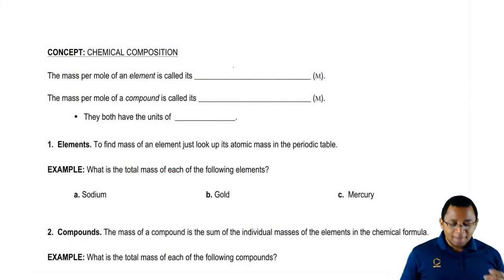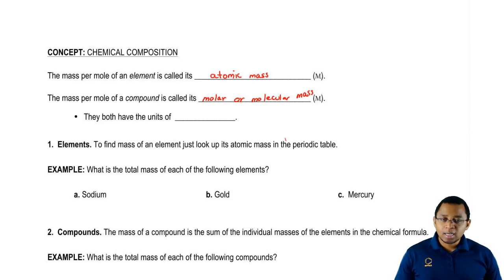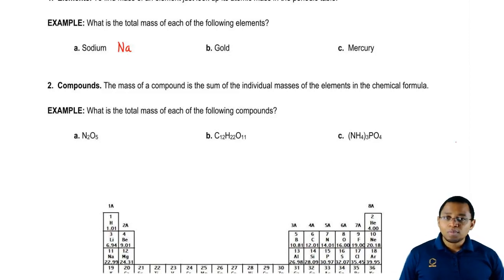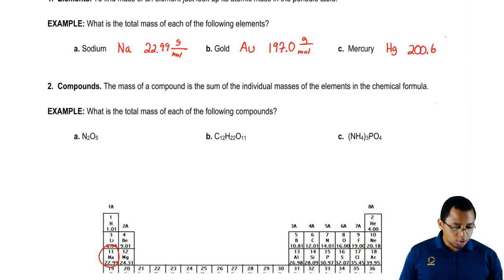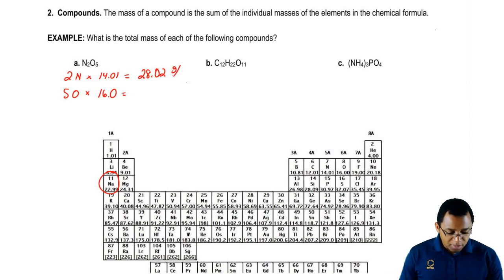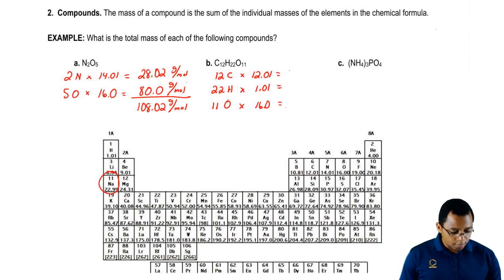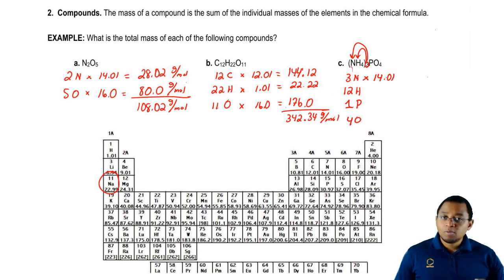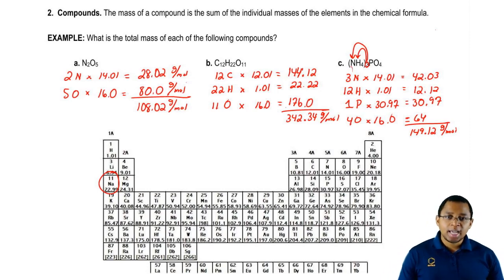Calculating Molar Mass